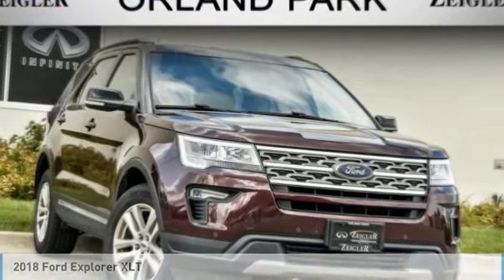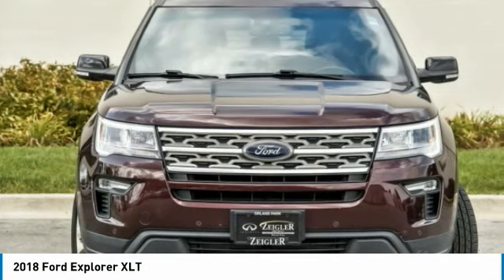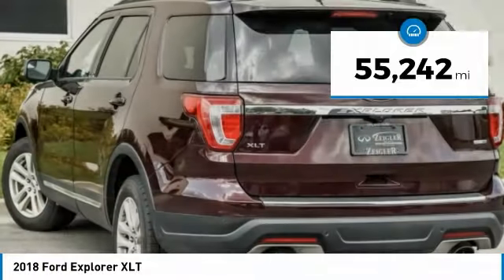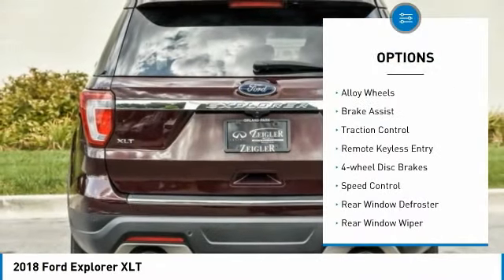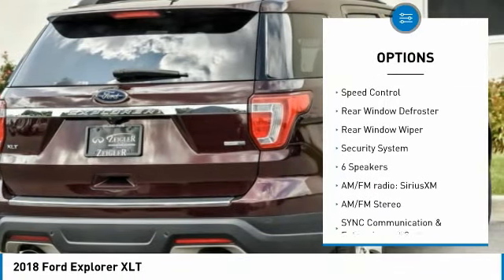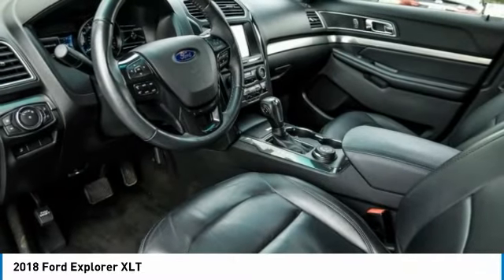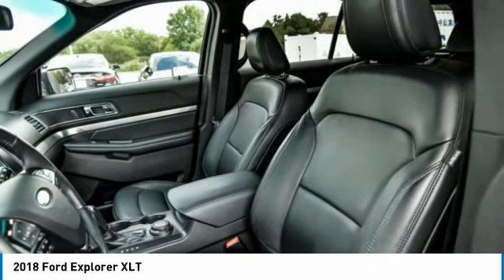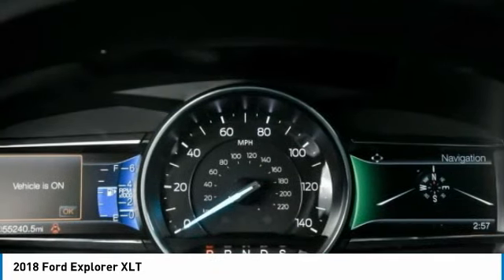2018 Ford Explorer 6727X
2018 Ford Explorer XLT

Zeigler BMW of Orland Park
11030 W 159th St

New Price! 2018 Ford Explorer XLT Odometer is 6020 miles below market average! 4WD. Burgundy 6-Speed Automatic with Select-Shift 4WD 2.3L I4 EcoBoostbrbrBMW of Orland Park is part of the Zeigler Auto Group. Recent Arrival!brbrbrWe use a sophisticated algorithm to price our vehicles competitively online. We use software that scans VIN numbers with similar equipment for sale online across the entire USA. This gives us instant data to price our cars as competitively as possible to ensure our customers are getting the best deal and value for our price. Buy from Zeigler with confidence and get a great deal and excellent price. We price our vehicles extremely aggressive to the market place to eliminate long negotiations and give our customers a great experience. We have one of the best selections of New, Certified and Pre-Owned BMWs in the Chicagoland area, plus a great selection of Pre-Owned vehicles for the whole family. We have over 70 new BMW courtesy vehicles available for our service customers, just ask when your make your appointment. We also offer local Courtesy Pick-up and Delivery for service customers. Enjoy the Experience at BMW of Orland Park.